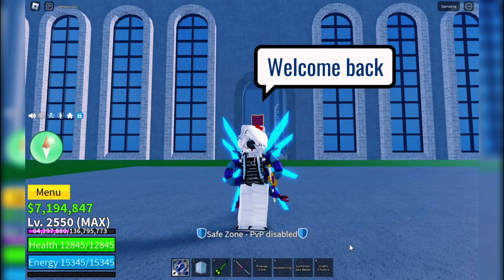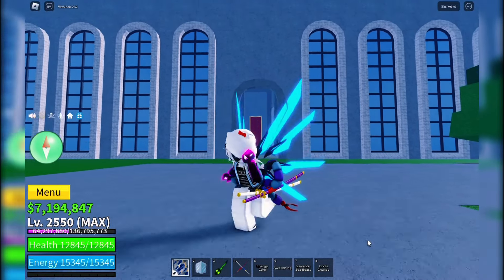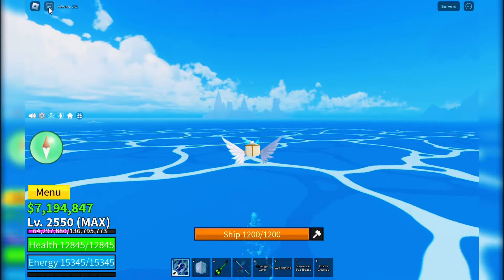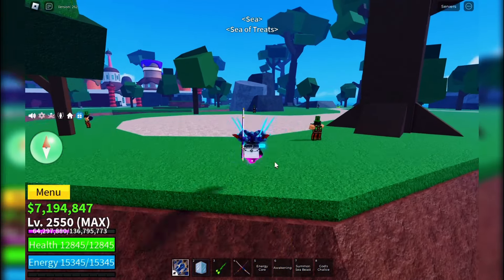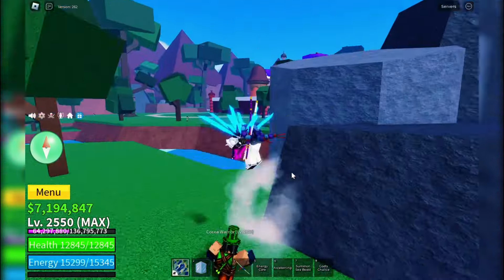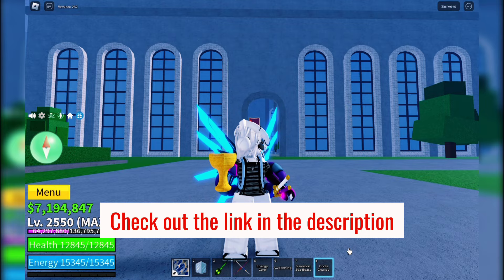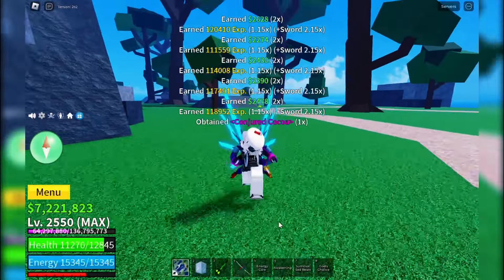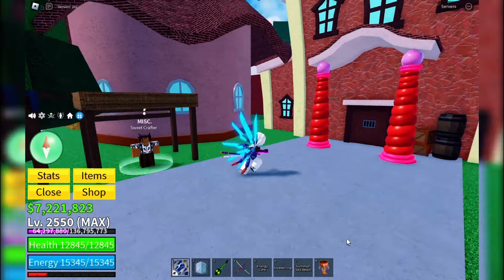How To Get Sweet Chalice in Bloxfruits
Struggling to summon the Dough King in Blox Fruits? This video is your one-stop guide to crafting the Sweet Chalice (Cake Chalice)! We'll show you exactly where to find the Sweet Crafter NPC and what ingredients you need (God's Chalice & Conjured Cocoa). Plus, tips on getting Conjured Cocoa fast! BONUS: Learn how to get God's Chalice with a linked video guide. Defeat the Dough King and level up your Blox Fruits game!